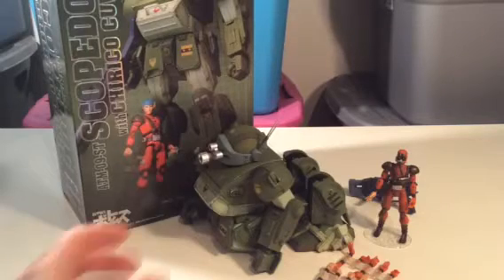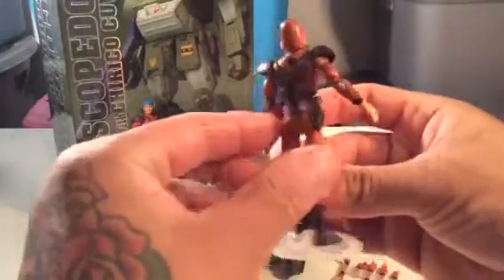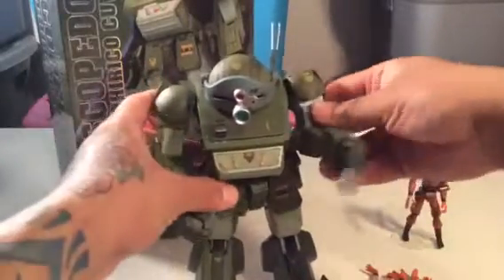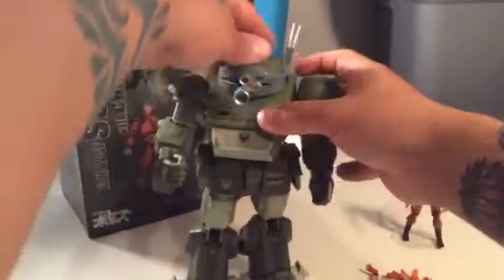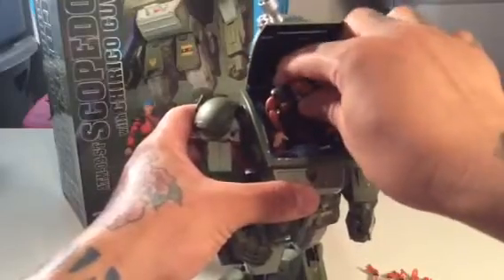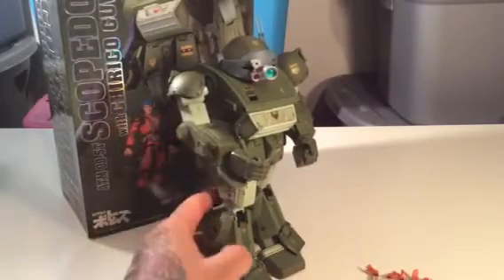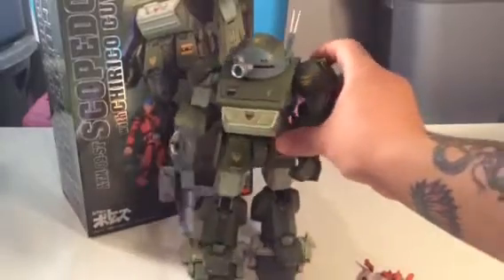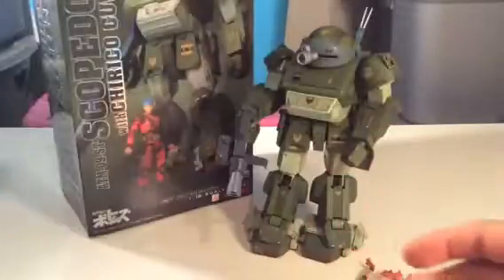Scopedog with Chirico Cuvie 1/18 scale model by Takara !!!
Microman Monday on Tuesday !!!